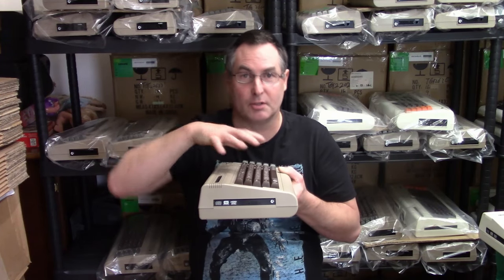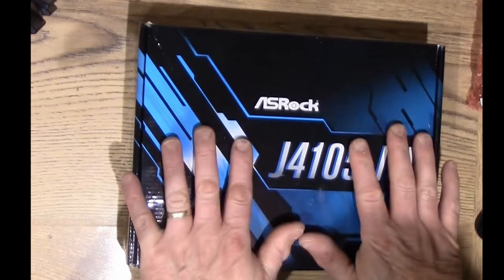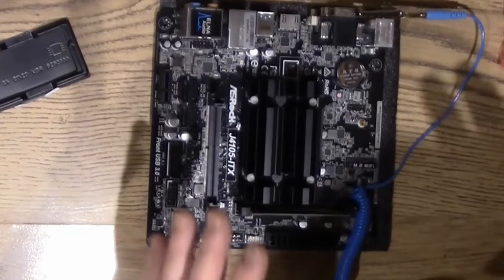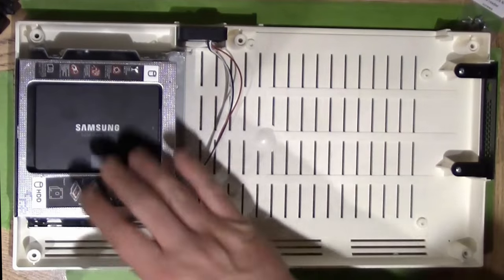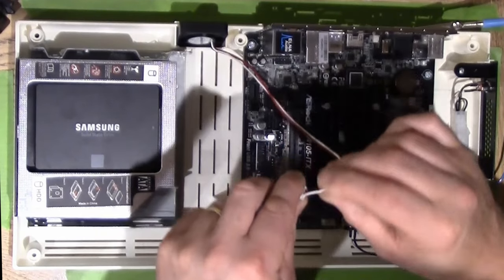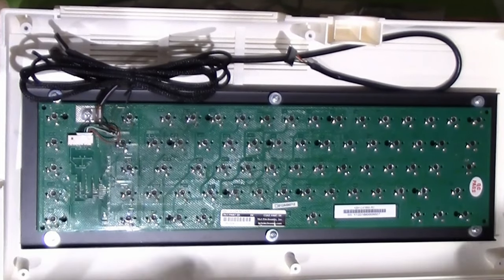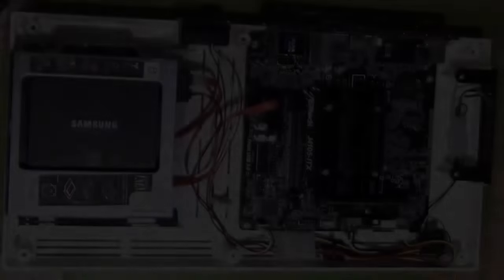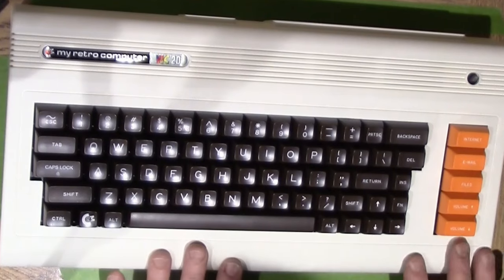Lets build a C64X Silent PC [Full parts & Tutorial]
An informative video showing how easy it is to build an embedded silent mini itx retro PC originally conceived by Commodoreusa with full build list. The build uses a My Vic20 case. (C64X)

About MyRetroComputer
My Retro Computer Ltd acquired the injection molds, website domain name and some cases after Commodoreusa closed down. They are focused on bringing back the formally named Commodore 64x Under the names My64 & MyVic20
Their vision is to build on what Commodoreusa started and bring out many other models based on the "C64x" starting with My64 & My Vic20

Parts List
1, My64 or MyVic20 Case
2, Asrock J4105-ITX Gemini Lake
3, 8GB DDR4 2666 DIMM
4, PicoPSU-90, 90w output, 12v input DC-DC power supply
5, 80W AC Universal Adaptor 12V 12.5A (2.5mm Jack)
6, Mini Sata power/Data cable
7, 240GB Solid state hard drive (SSD)